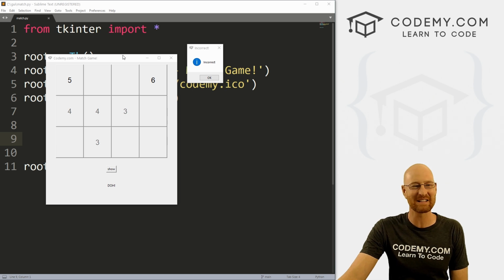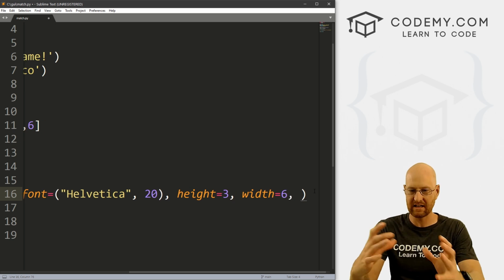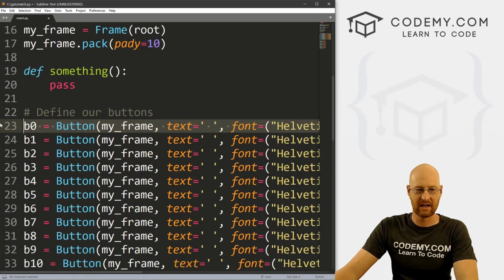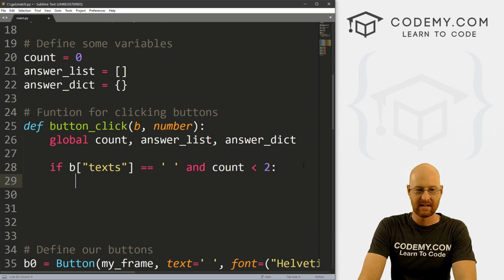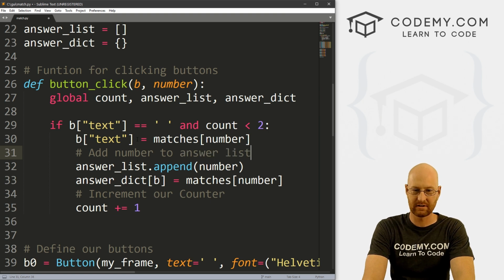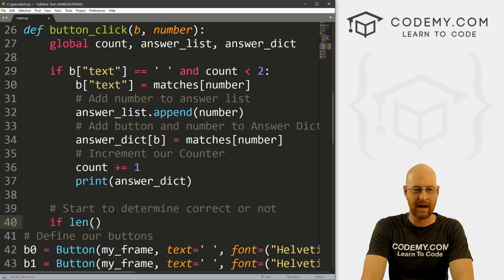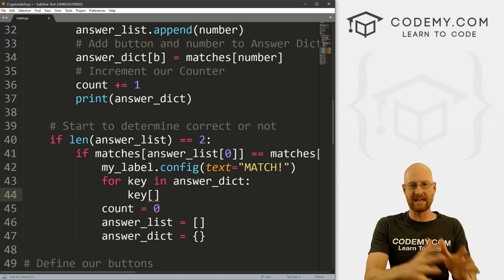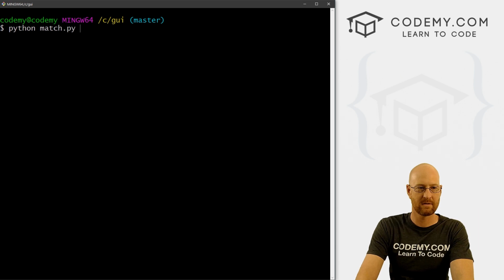Tile Matching Game - Python Tkinter GUI Tutorial #141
In this video we'll build a tile matching memory game with Tkinter and Python.

We'll create 12 tiles that are blank. The user can click on a tile and show what secret number that tile holds. After clicking on two tiles, the user will either have matched the tiles or not.

If the tiles don't match, we'll flip them back over and start again.

It's a fun one!